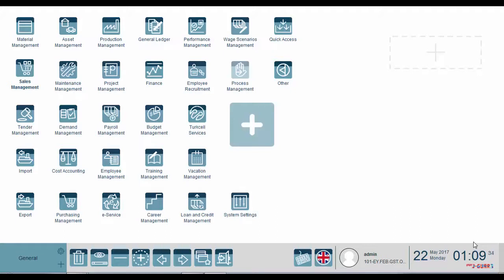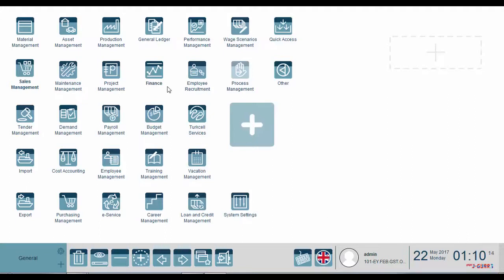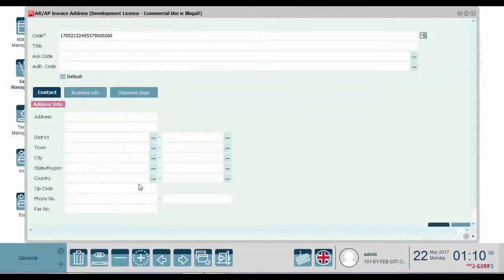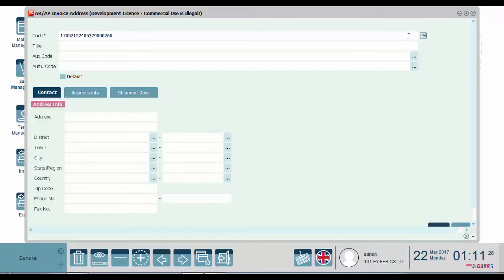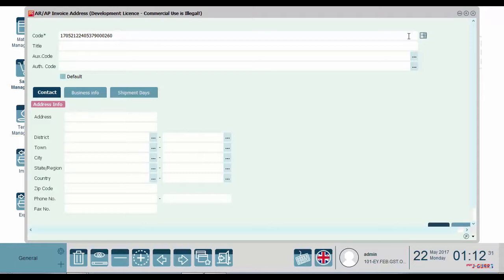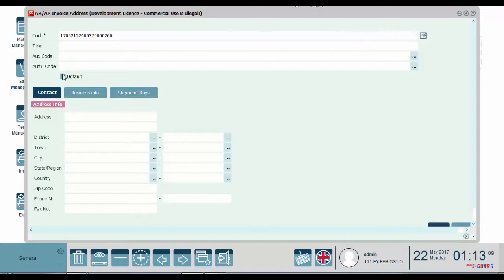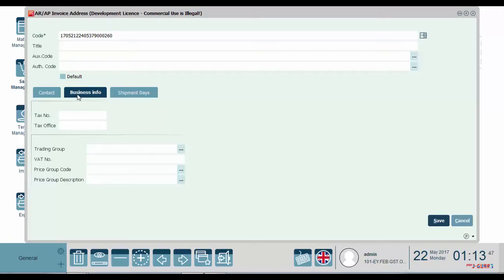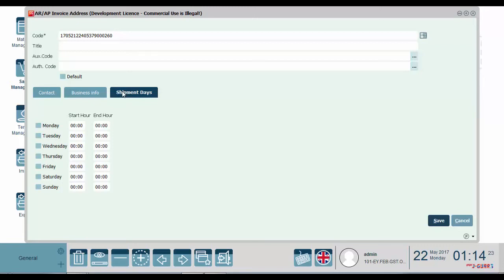J Guar Training_Sales _Management_Create Invoice Address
This video describes how to create an invoice address in the logo J-Guar client application